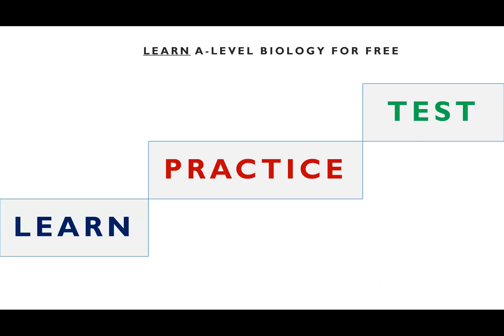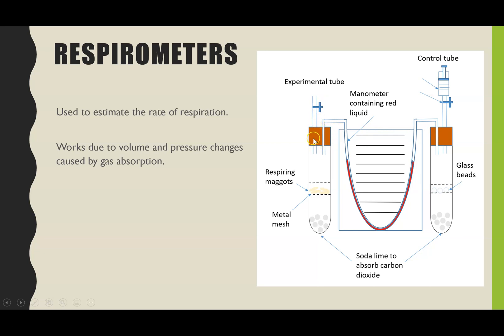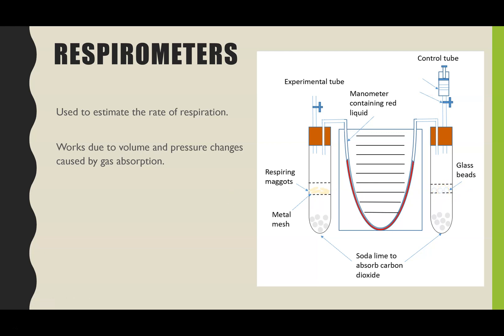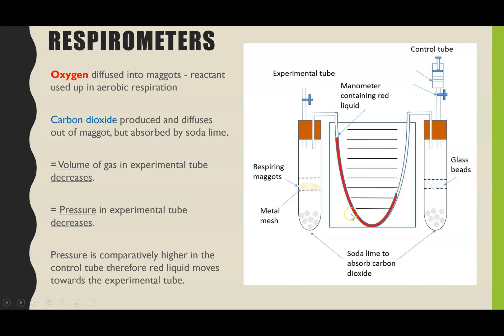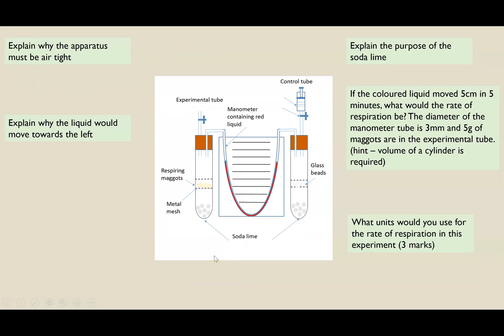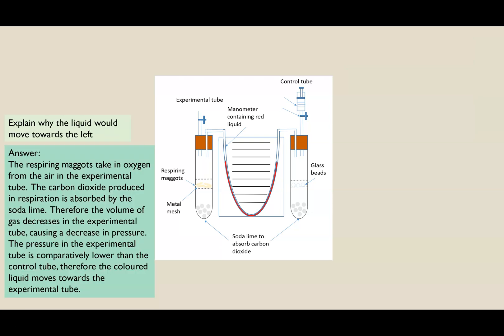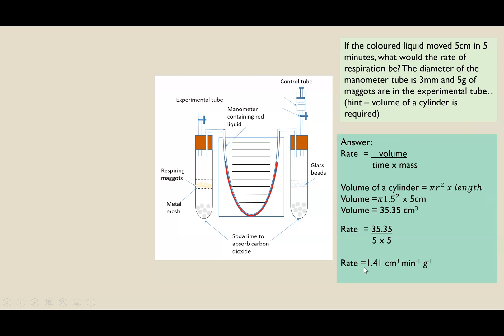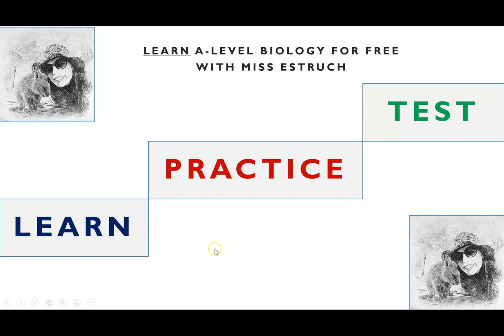A-level Biology RESPIROMETER- AQA required practical. How to measure the rate of respiration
Learn this AQA A-level required practical method for the investigation into the effect of a named variable on the rate of respiration of cultures of single-celled organisms.  This could be through the use of a respirometer.

*** correction at 11:29, both distance dimensions should have been converted to the same unit, rather than keeping one in mm and the other in cm

In this video I talk through the role of each piece of practical equipment,  explain why the coloured liquid moves and go through how to calculate the rate of reaction.  Learn how to use a respirometer and a manometer. Try the practice exam questions at the end of the video with worked examples.

For revision resources to help super boost your grade:
1) THE COMPLETE REVISION BUNDLE

2)FULL A-LEVEL ACTIVE RECALL WORKBOOK

3)YOUR GUIDE TO CREATING A REVISION TIMETABLE